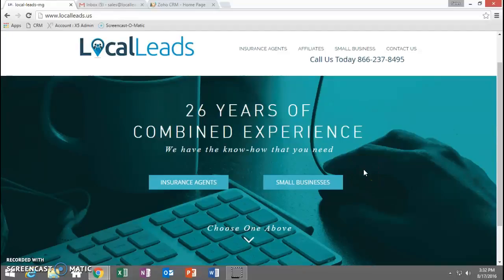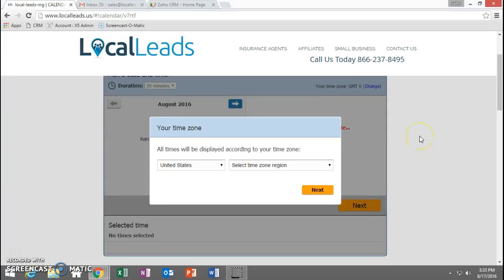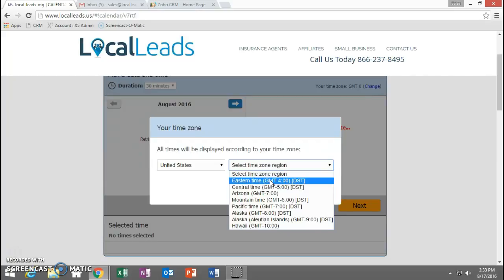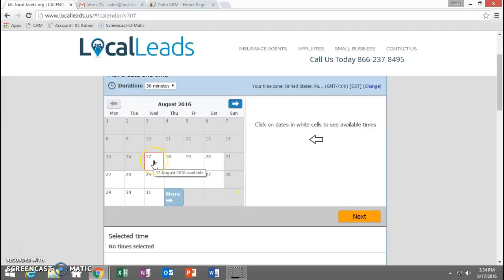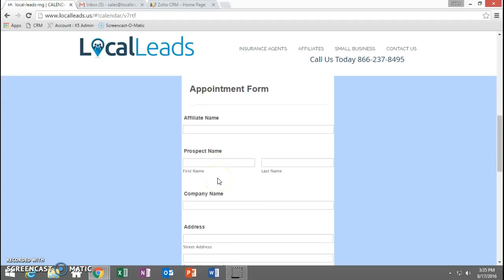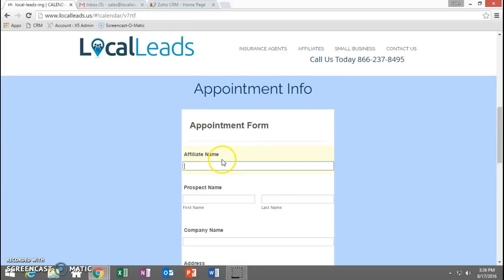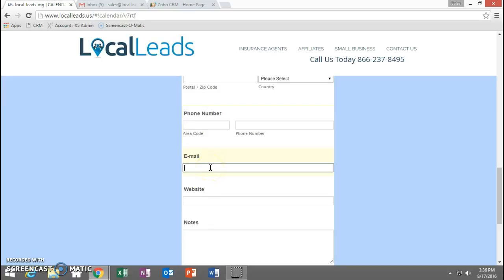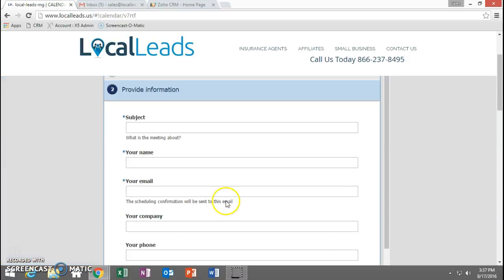Setting an Appointment